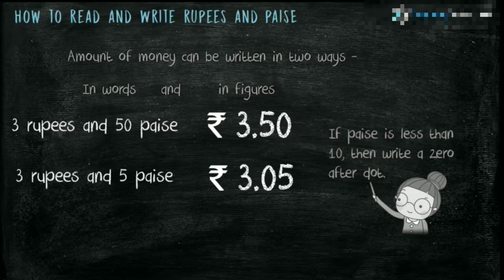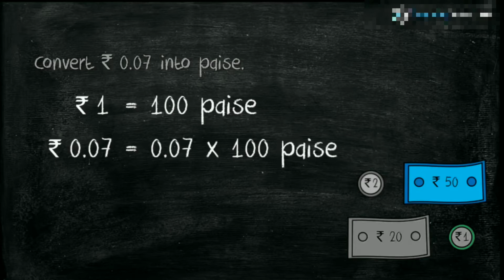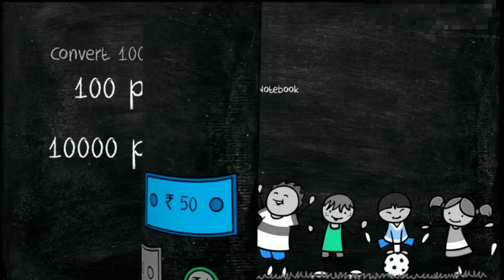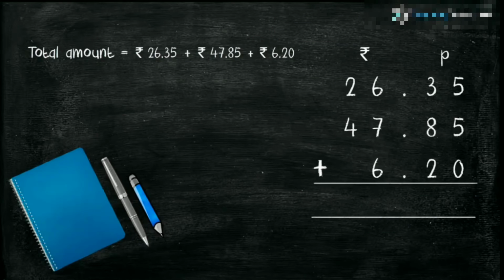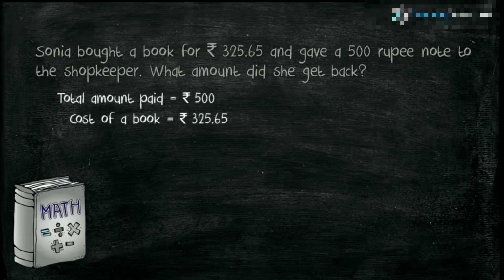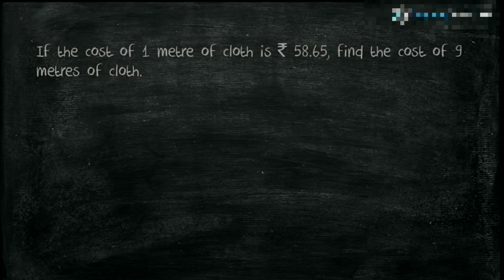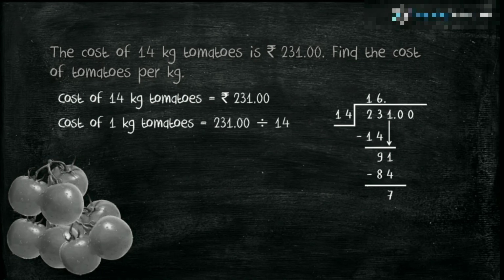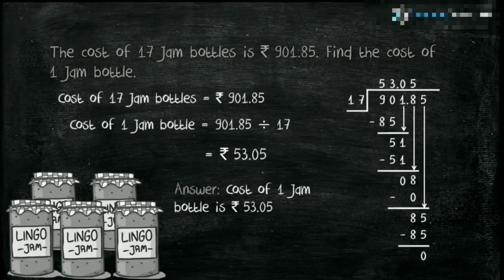Class V || Part I || Part II || Part III || Part IV